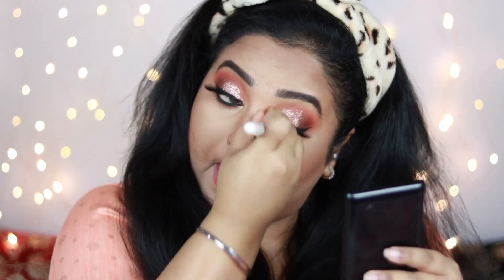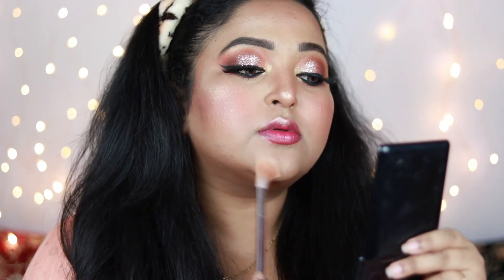Peach Glittery Eyes & Nude Lips// INDIAN FESTIVE MAKEUP LOOK#1//Traditional Look//saptaparnee biswas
Hii my stunning ladies..
Today I am sharing a gorgeous PEACH GLITTERY EYES paired with nude lips for this festive season which can be worn with any outfits of your choice.Its easy to create as well.

✔️PAC DOUBLE VOLUME VOLUMINOUS MASCARA

❤️Salwar Suit: TAILORMADE
❤️Dupatta: FBB
❤️Earrings: VOYLLA
❤️Lips: SUGAR NOTHING ELSE MATTER LONGWEAR LIPSTICK- ROSEJOB

XOXO...
saptaparnee...